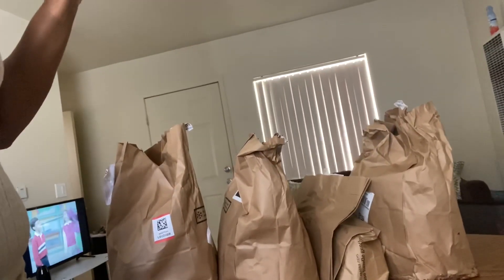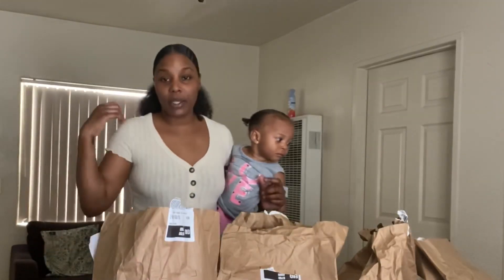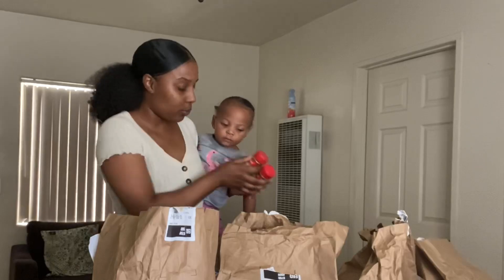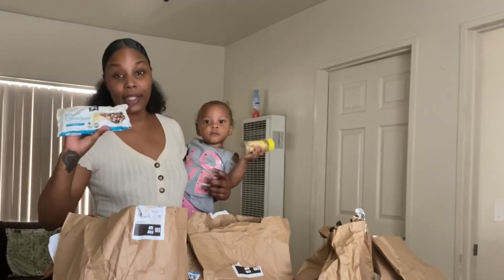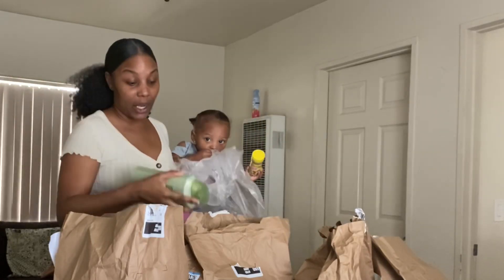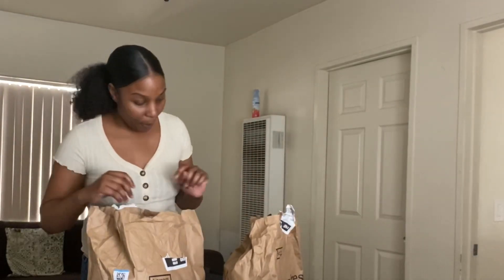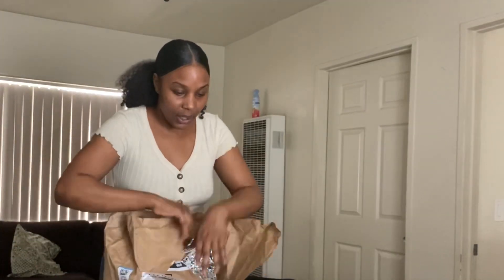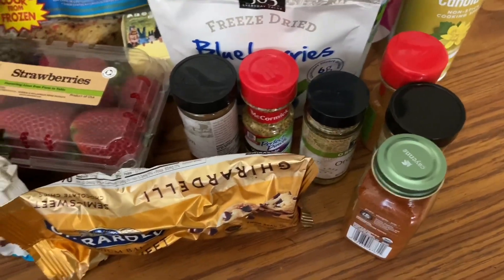Amazon Fresh Groceries |Unboxing & Review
If you're reading this put a  🤔 emoji in the comments!

Welcome my Waves 🌊 !

So I decided to order food from Smazon Fresh. This is my first time. Watch my unboxing and review

•Camera: IPhone 11 & Canon Sx60

See you soon beautiful people!